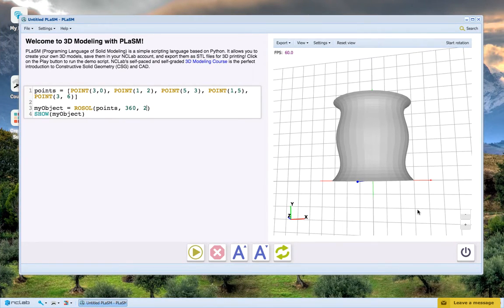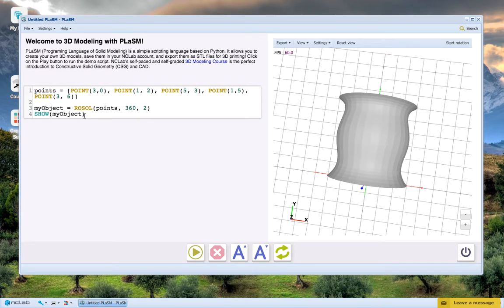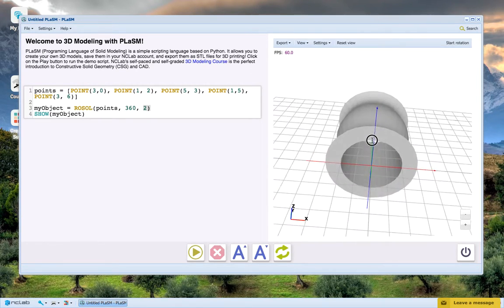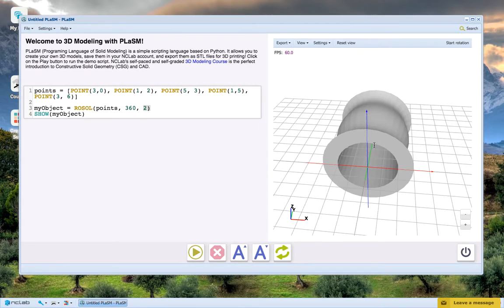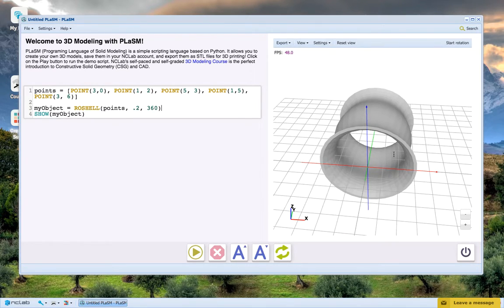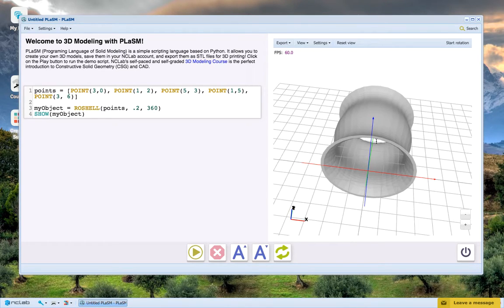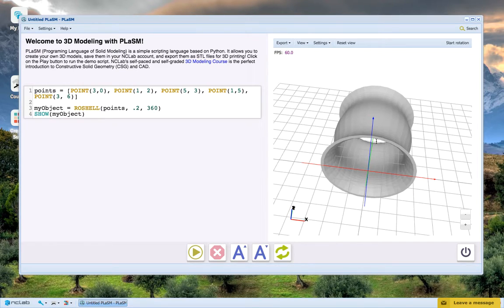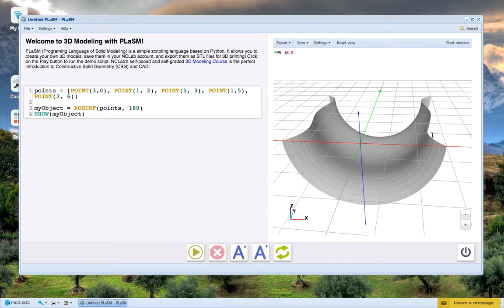NCLab 3D Modeling: ROSURF and ROSHELL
Learn how to create rotational surfaces and shells using the ROSURF and ROSHELL commands.